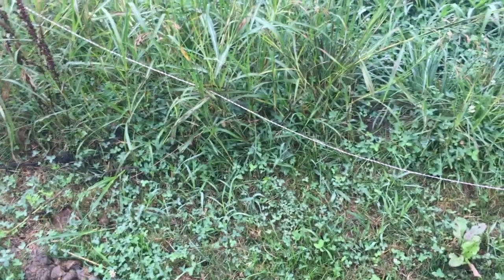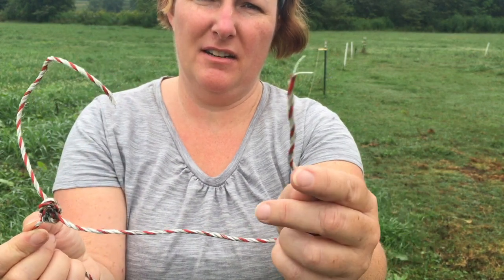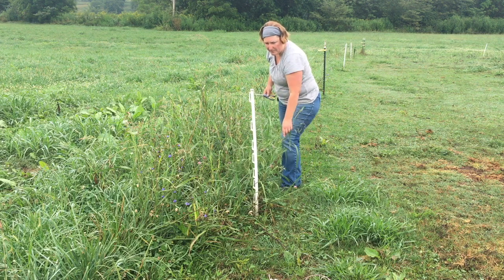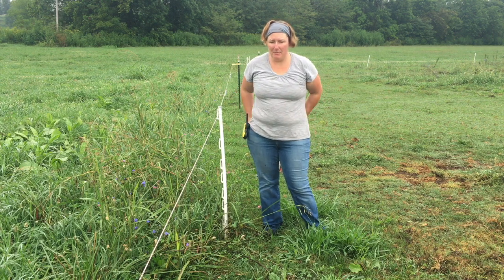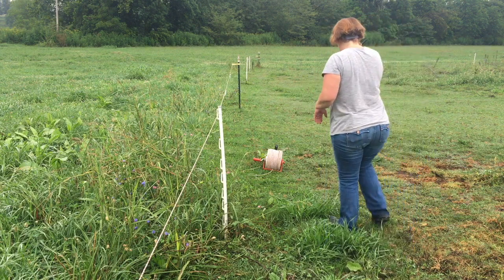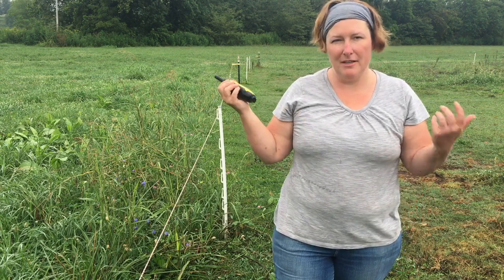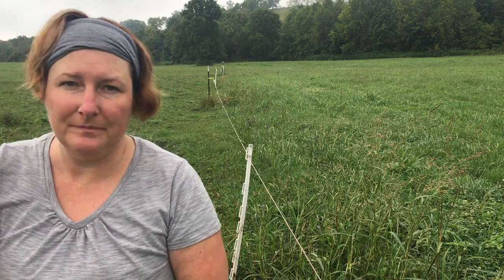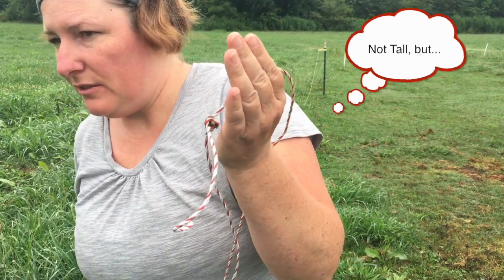Electric Fence Burn Out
During morning chores I noticed the fence around the horse paddock was broken and on the ground! Fortunately the horses hadn't decided to roam away. Poly wire is fairly easy to fix, though, so we got right on it.